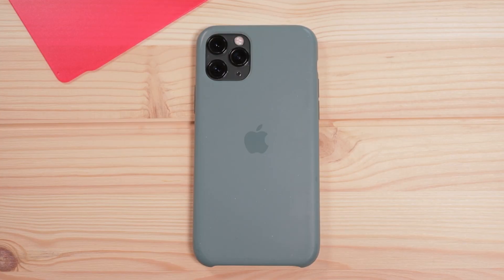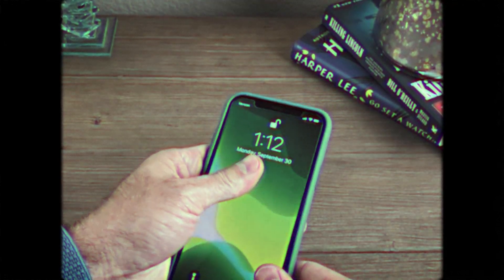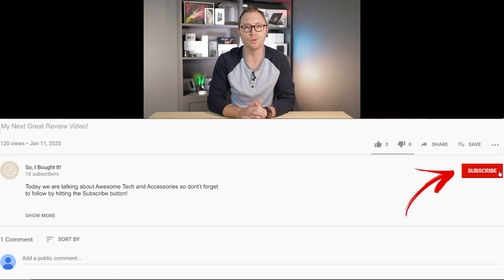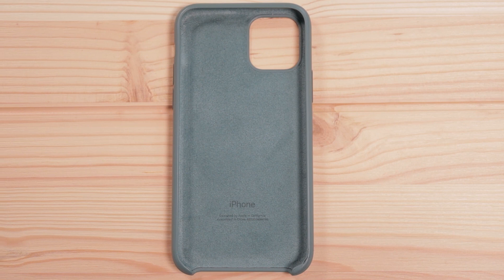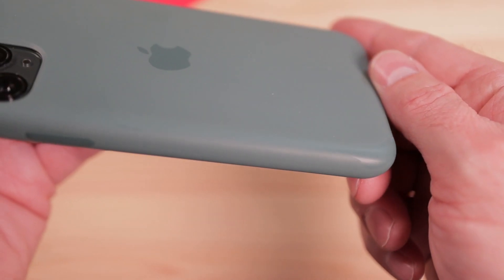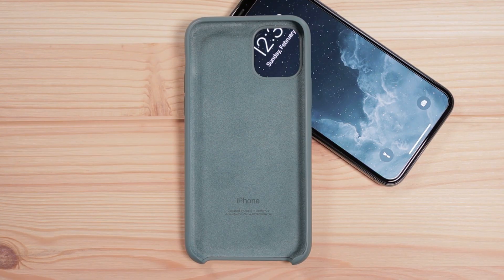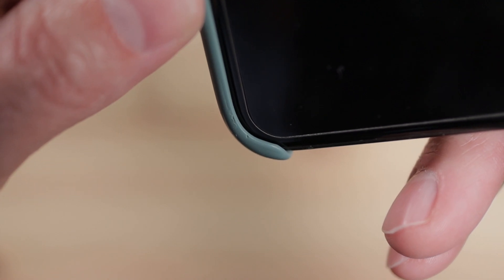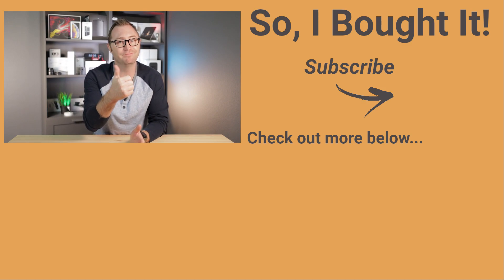Apple Silicone Case: 5 Months Later | Long Term Review for iPhone 11 Pro | 11 Pro Max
Today we talk about the Apple Silicone Case for iPhone 11 Pro long term review.

Apple Silicon Case for iPhone 11 Pro

Edited on Premiere Pro CC 2019